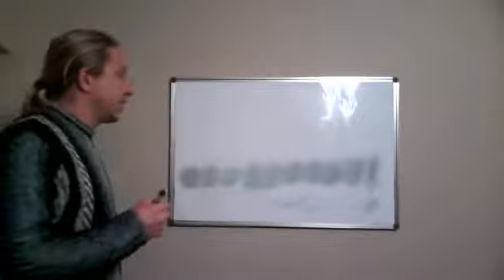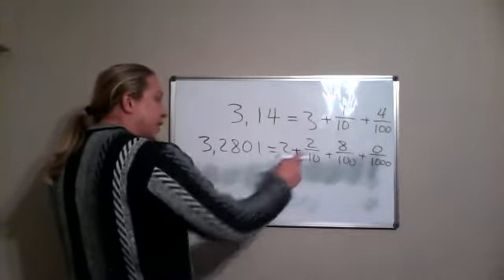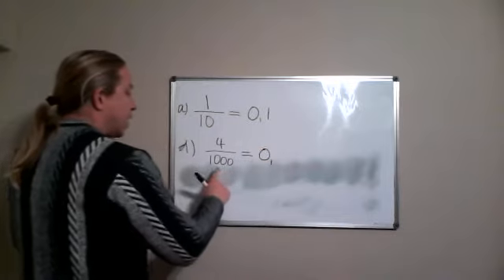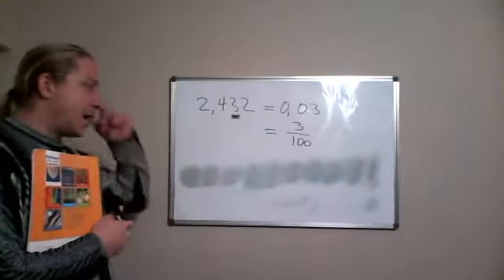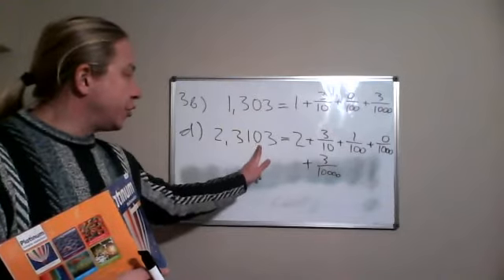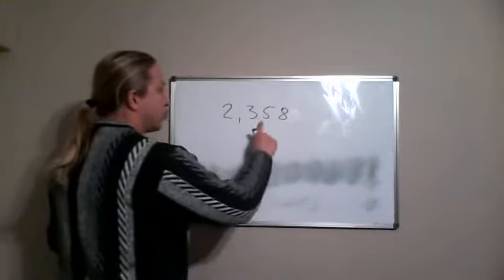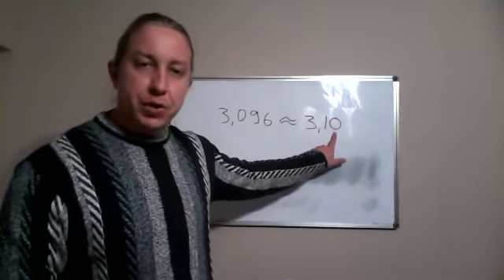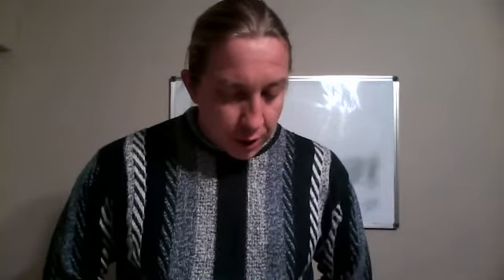Gr 7 Maths 19 05 2020